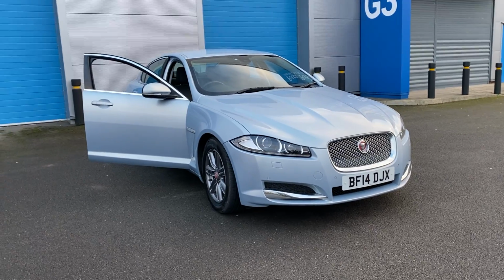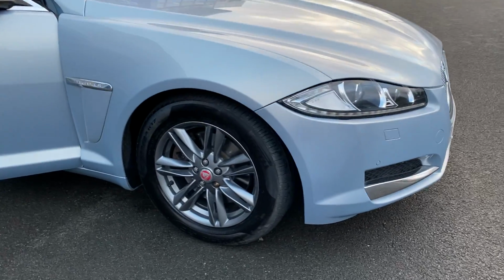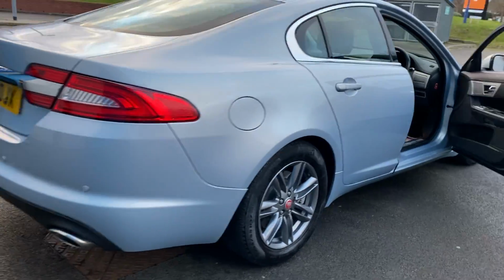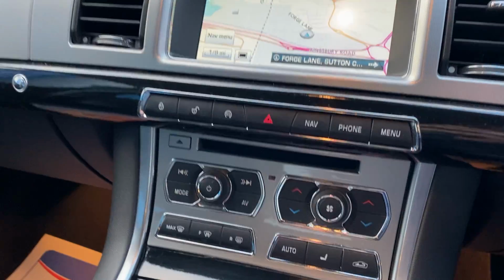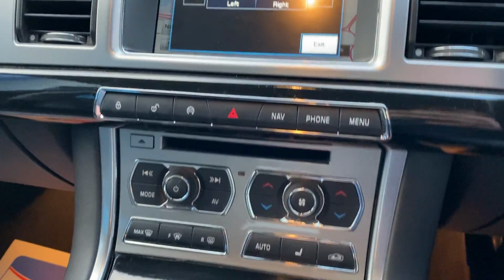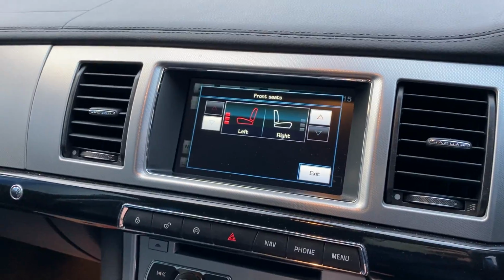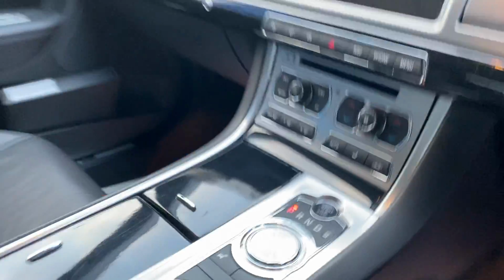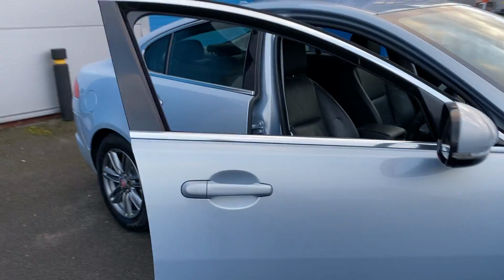Jaguar XF 2.2 TD Luxury (s/s) 4dr SAT NAV, REAR CAMERA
FACE LIFT Model in SUPERB Condition, Factory SATELLITE Navigation, Full LEATHER Seats, HEATED Seats, Front and Rear Park Distance Control with Reverse CAMERA, CRUISE Control, CLIMATE CONTROL AIR Conditioning, Full Electric Windows, Remote Central Locking, Electric Mirrors, Unmarked ALLOY Wheels, Full JAGUAR Service History and Just Serviced by us, MOT 01/2022. GUARANTEED Mileage, HPI CLEAR CERTIFICATE, Any inspection welcome, CAN BE VIEWED INSIDE so can be fully inspected in any weather. Open 7 days. Please call for viewing 8am to 8pm. Located in Sutton Coldfield Near Birmingham, Easy to Find. We work on Very HIGH & FAST turnover, so our cars are PRICED LOW, 5 Days Drive Away Insurance available (Please enquire first) DEBIT, CREDIT CARDS ACCEPTED, READY TO DRIVE AWAY TODAY. Post Code B76 9QN